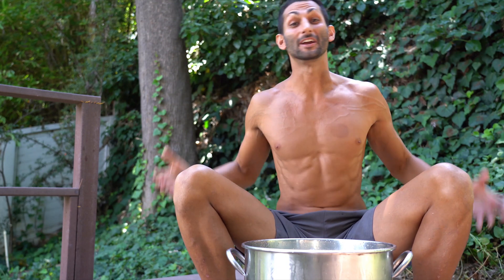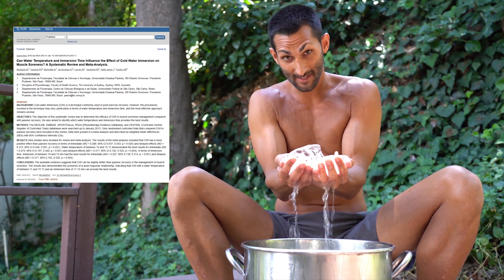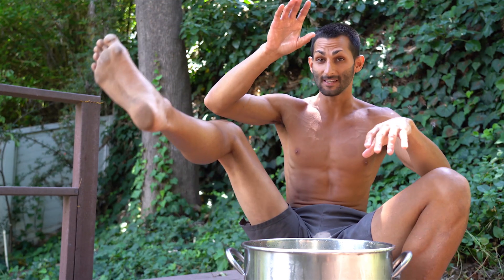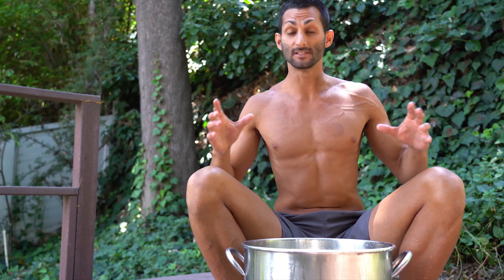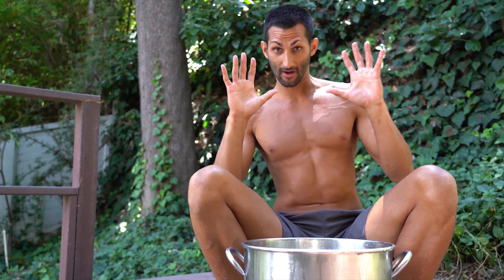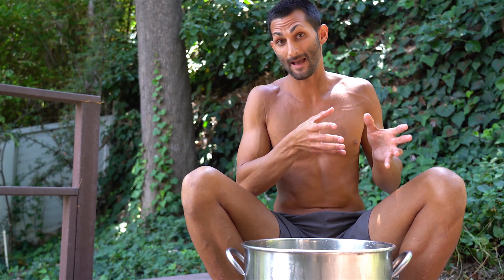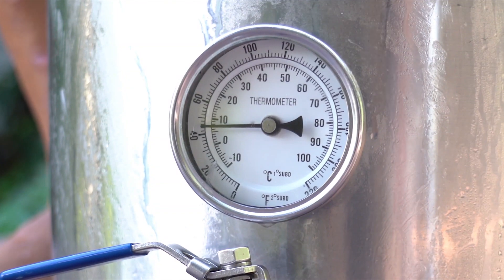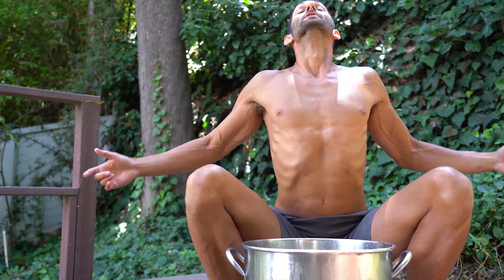Wim Hof Method Cold Training Progression - The Real Ice Bucket Challenge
I don’t complain about the weather being too hot or too cold anymore.

Why? Primarily because I have balanced my mind and body in a way where I don't regularly feel negativity from weather and temperature changes anymore.

How? I want to teach you! Daily meditation, scientifically proven styles of breathwork, and exercises such as the one in this video.

Until recently, modern western medicine said it was impossible to control your mind and body in the ways that we are currently achieving. They said both the autonomic nervous system and the innate immune system could not be voluntarily influenced. But that all changed when the research on this exact topic began.

And now we know, not just through ancient wisdom, but the most modern scientific research, that you can indeed control your mind and body as one unit.

And the best part? It’s easy to implement into your life and costs little to no money at all.

Cold therapy can help control, heal, and balance your mind and body. If you don’t think you’re ready to immediately get into an ice bath, then here is a great progression you can do to get your body ready for chillin in ice water like it’s a warm summer day!

Shoutout to Wim Hof for popularizing these practices by taking the scientific route and currently leading the research in this field!